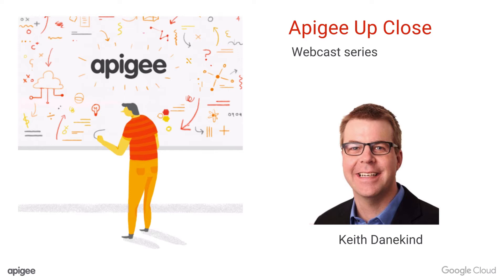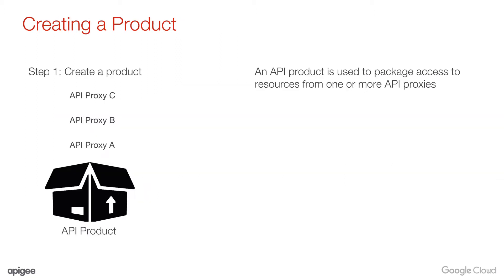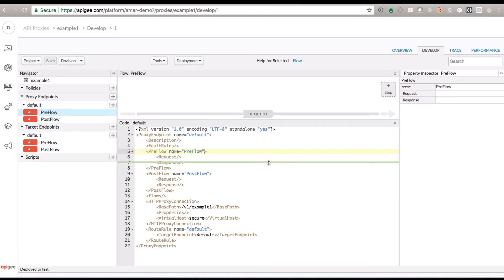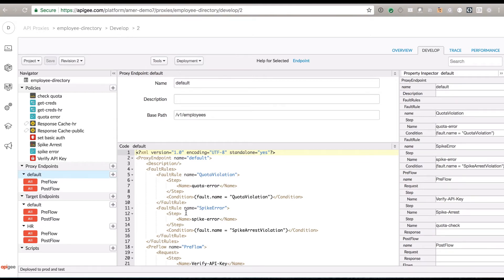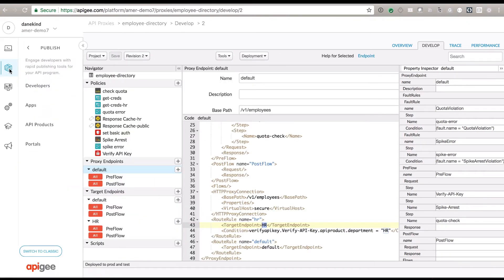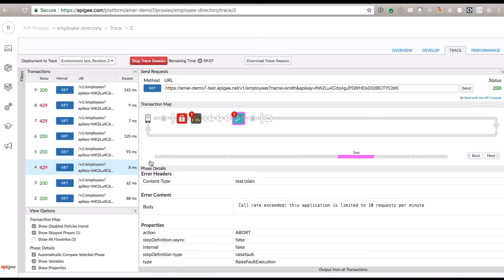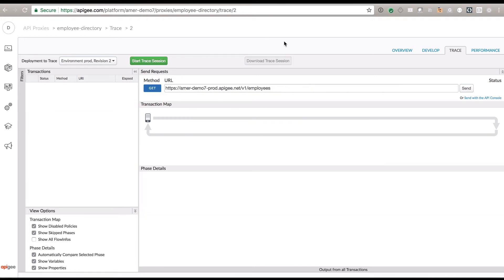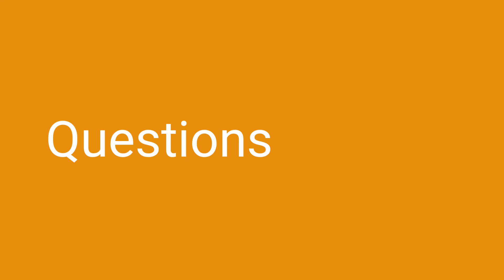Apigee Up Close: Dynamic API Routing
In this webcast replay, learn how to use Apigee Edge to route different API consumers to different backend servers, based on their relationship with your organization.

You'll learn how to: create an API so app developers can use the employee directory service; keep it as simple as possible to make adoption easy; and easily report on usage